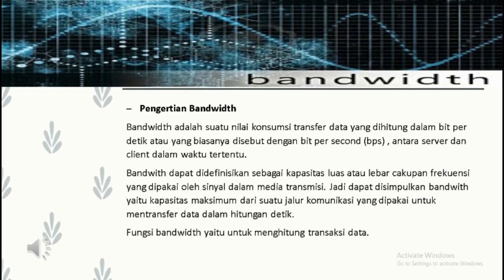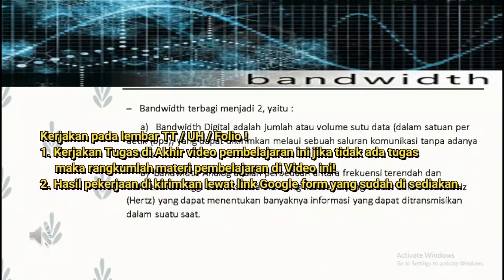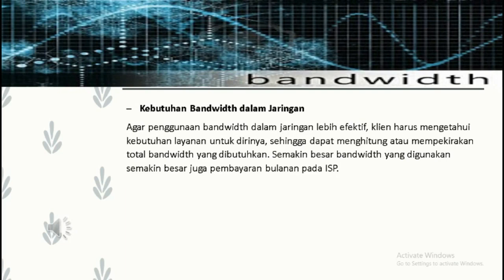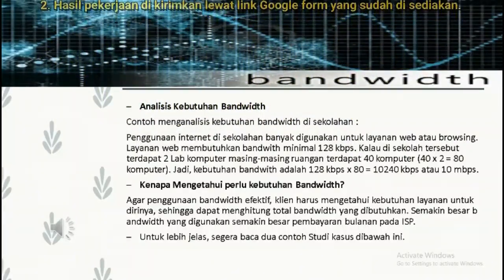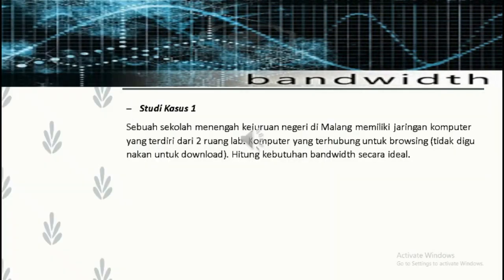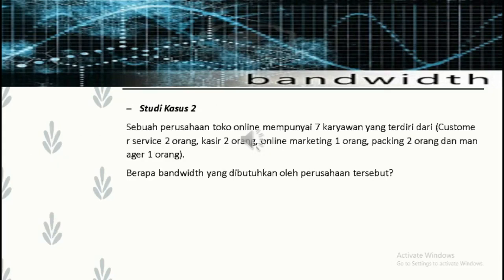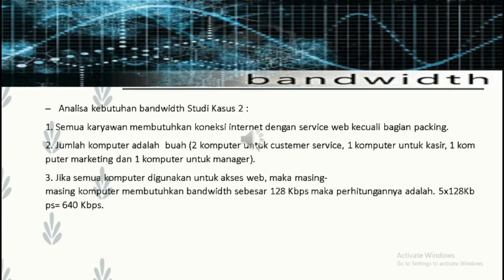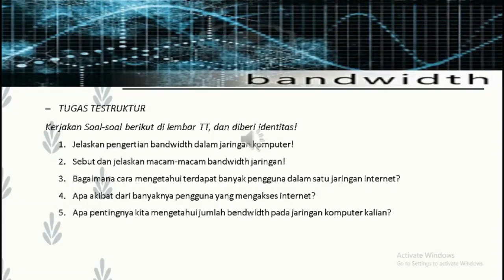TKJ Kamis XI Tgl 4 Maret 2021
Kamis XI Tgl 4 Maret  2021
INFO PENTING
b. Ulangan Harian dilaksanakan 1 Maret 2021
c. Login Peserta UTS akan dilaksanakan  1 Maret 2021
d. Siswa -siswi  untuk mengumpulkan tugas guru ke petugas/ guru pengampu PJJ oleh bp/ibu guru pengampu.